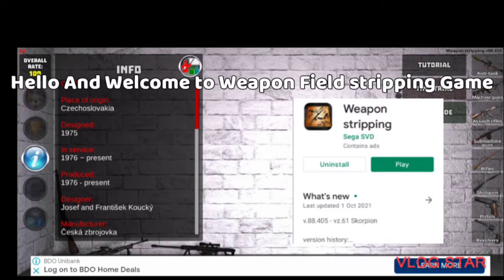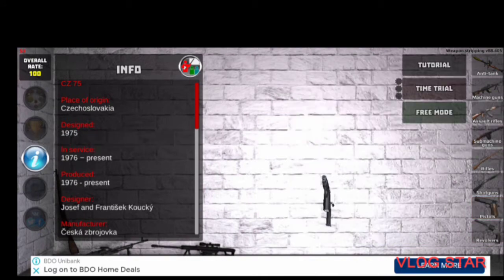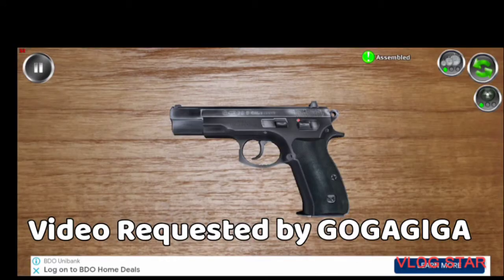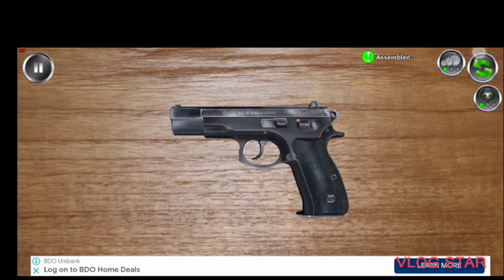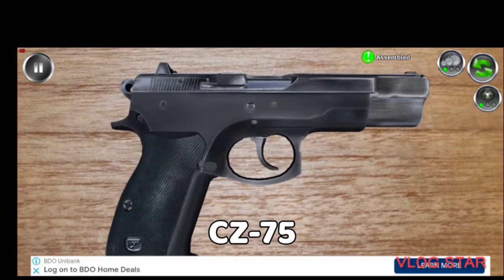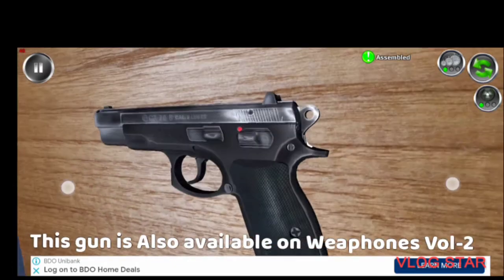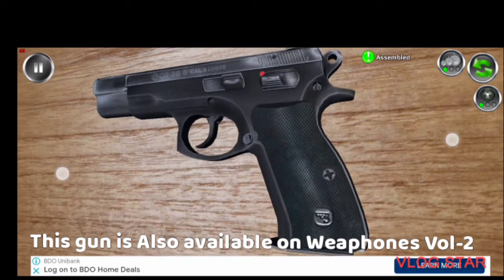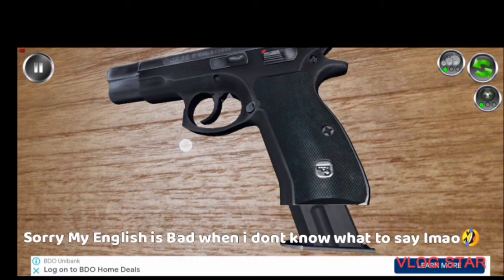CZ-75 [EP1] Weapon Field strip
Video Requested by GOGAGIGA,

Timecodes
0:00 intro
0:25 Main Topic